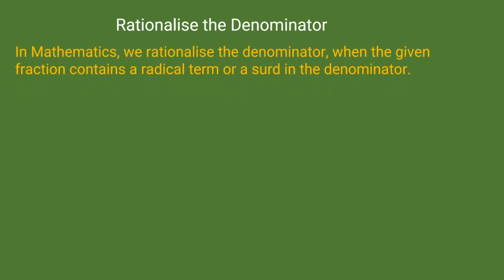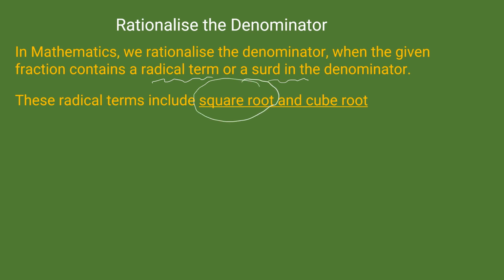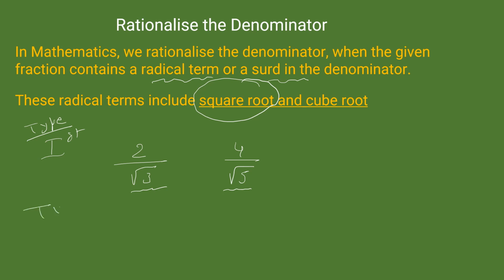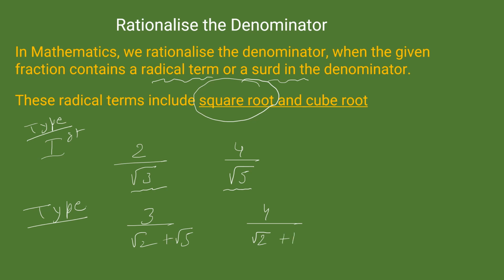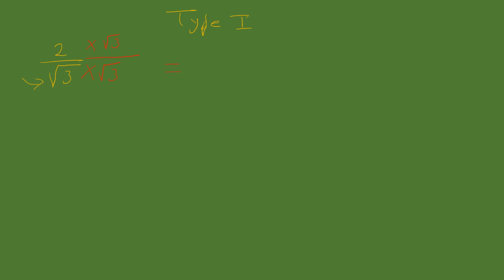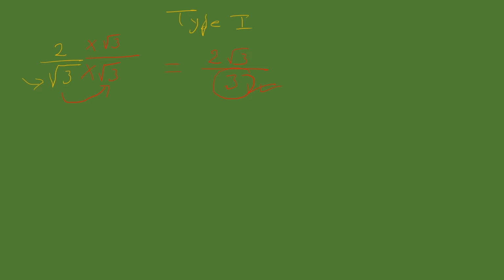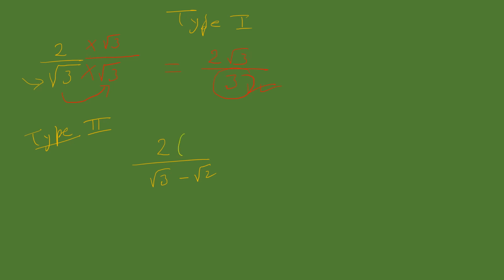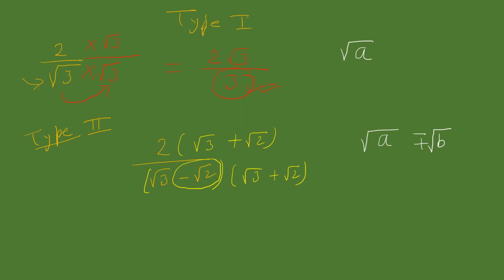Rationalize the denominator intro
R.D. Sharma Rationalize the denominator